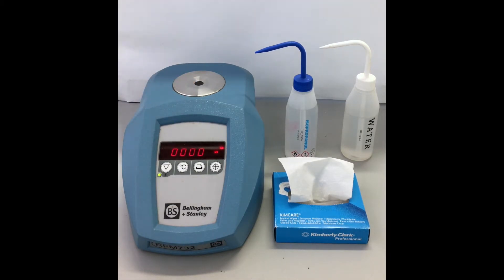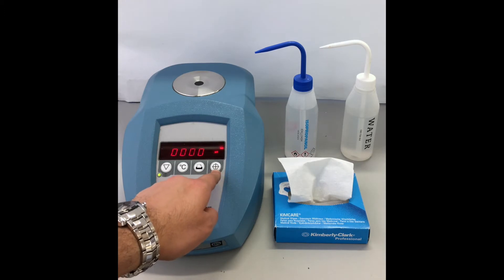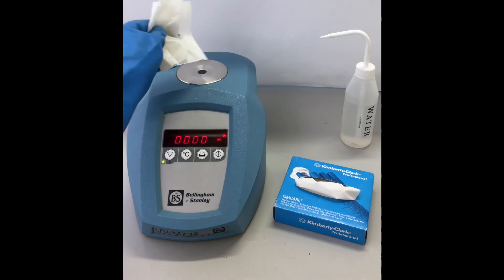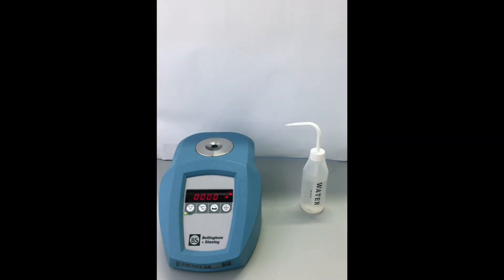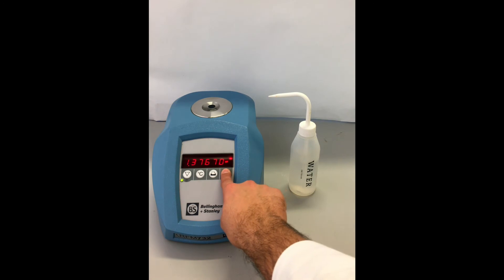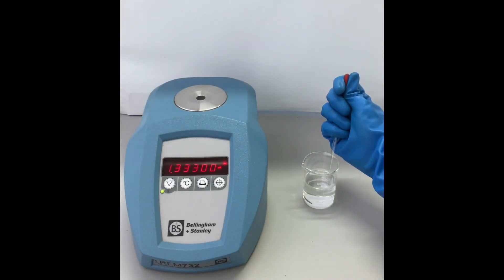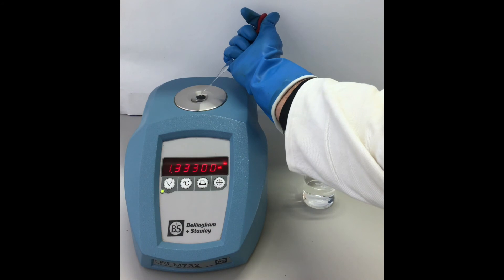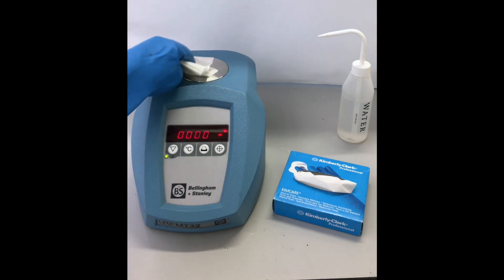Refractometer - School of Chemistry, University of Leicester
How to use a refractometer